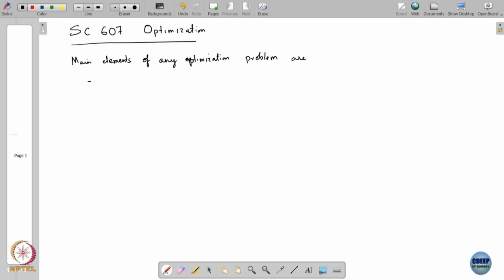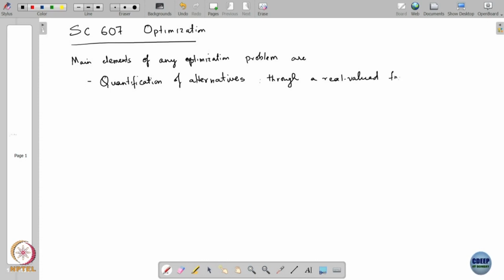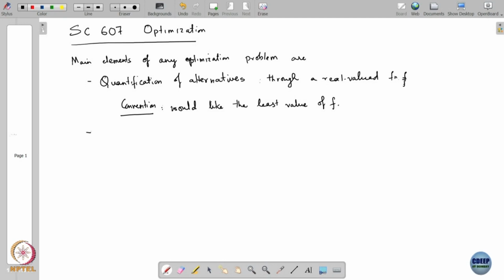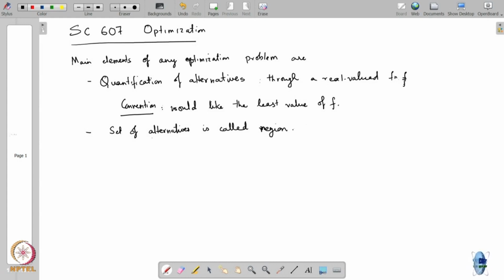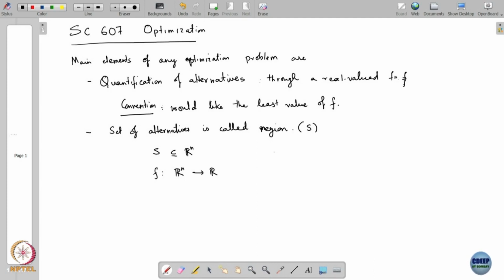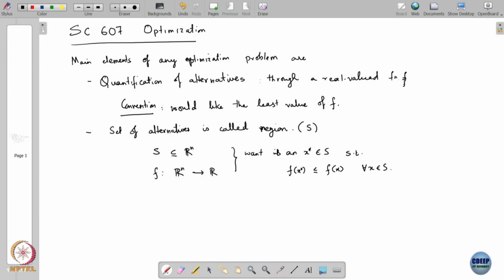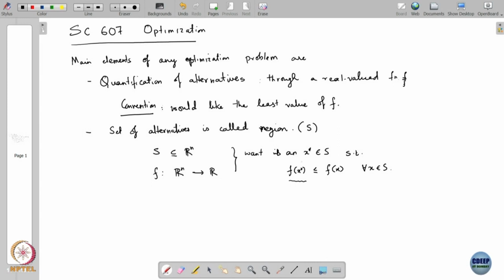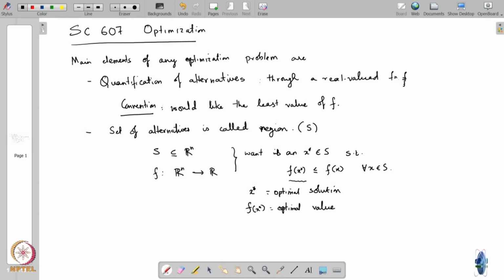Lecture 1A : Introduction